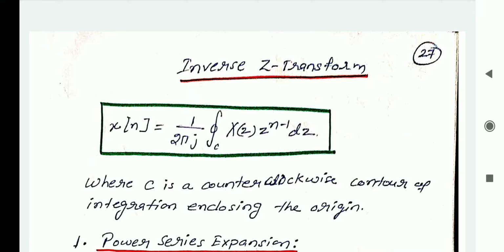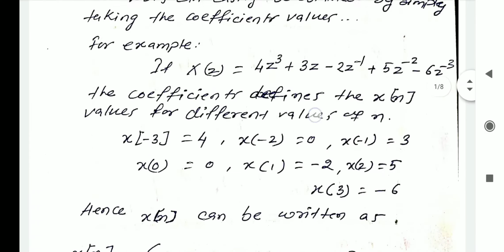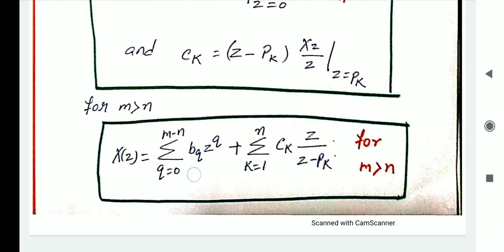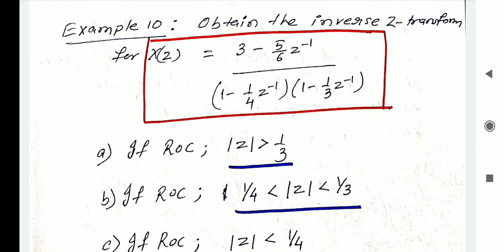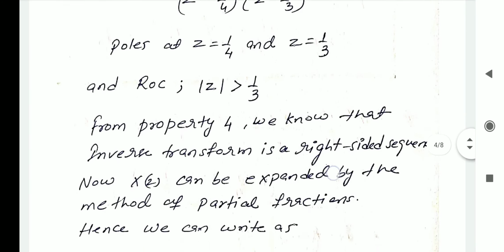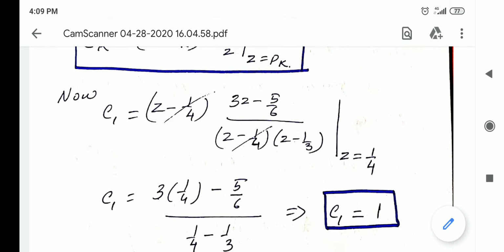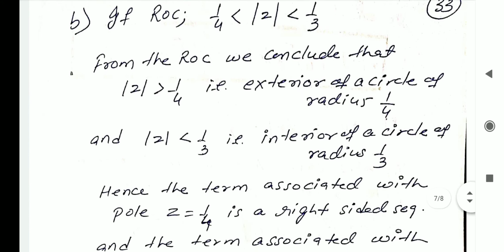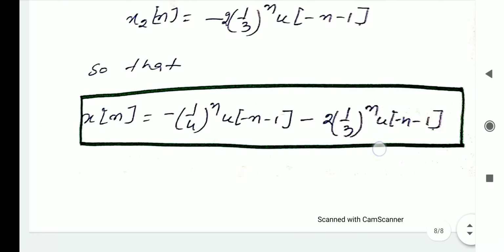Signals & Systems Z-Transform Lecture 6